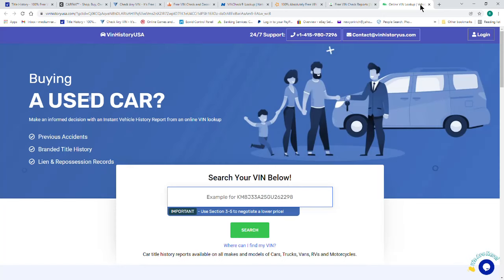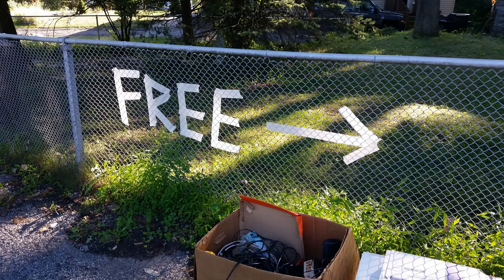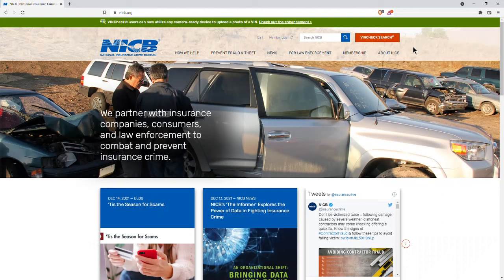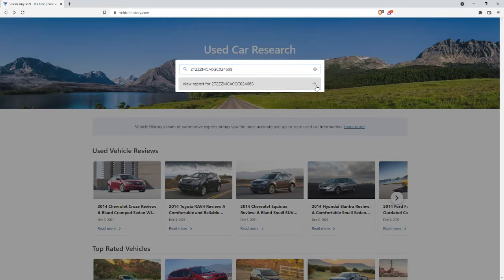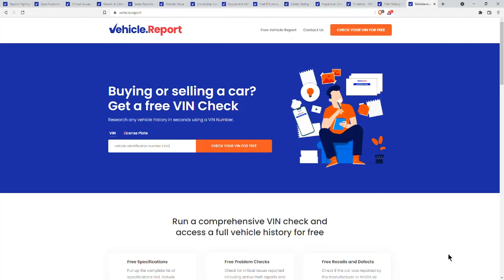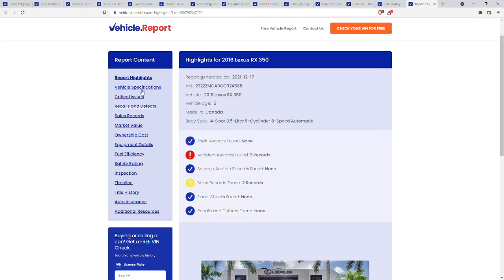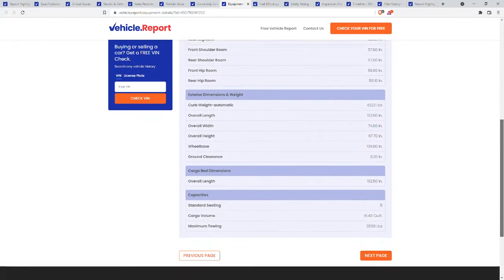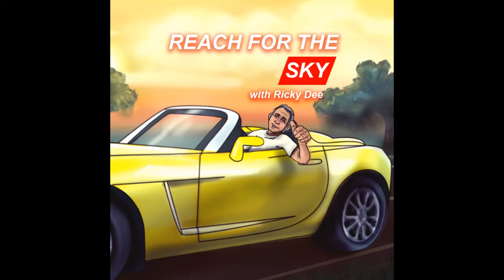Free Online Vehicle Reports. Don't pay for a Carfax! Title, accident, flood, salvage reports.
I will show you how to get FREE online vehicle reports. No credit card needed.